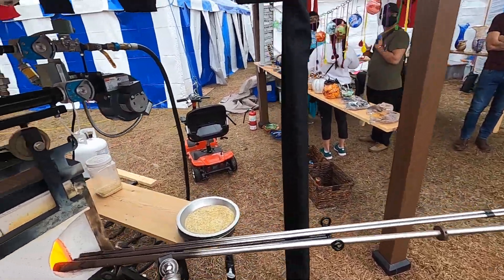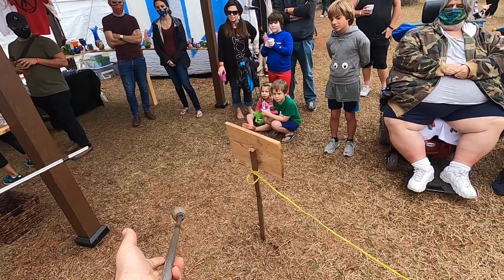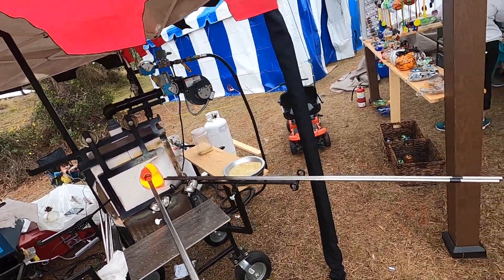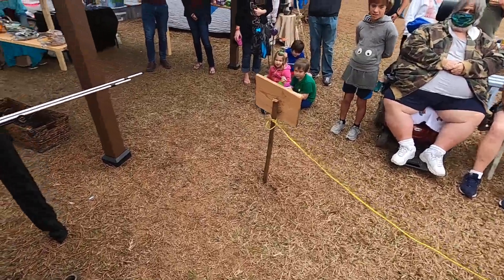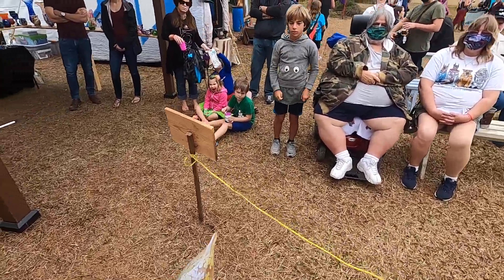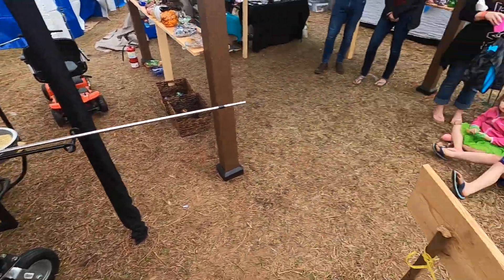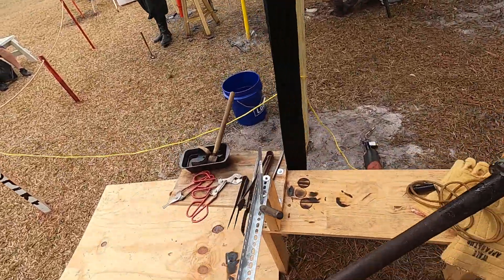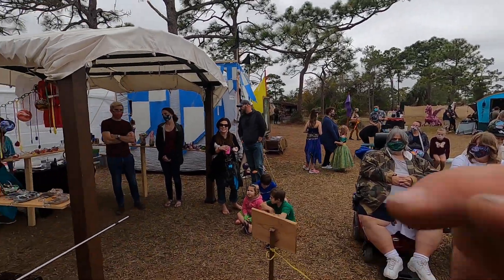Solo Fish (I'm not Bill Gudenrath but : p)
This was one of the first full videos we shot with the new go pro and I wasn't going to upload it for a few reasons.  The camera angle is set too high so you lose some of the shots and I am moving around a lot more than I wanted to and I found watching it a bit disorienting.

However, we weren't in the shop this week as we are transitioning between festivals and I wanted to stick to our upload schedule (which seems to be every Tuesday ).  I have one more pre recorded video to post next week, and hopefully then we will be able to get some more videos shot at our newest festival.  Thanks alot and I hope you enjoy.

If you do then please,